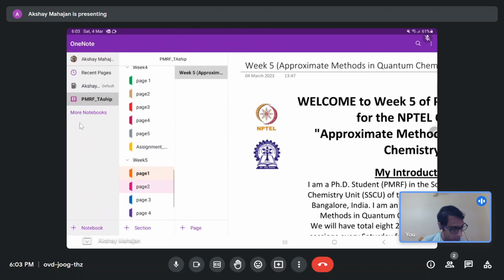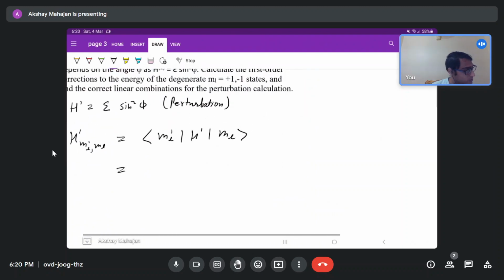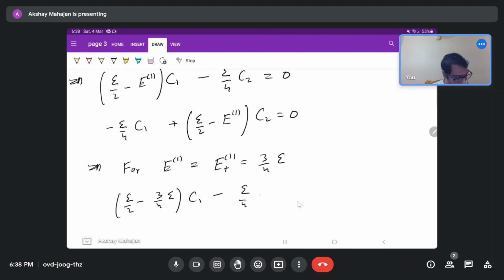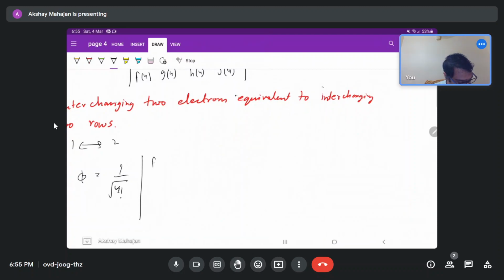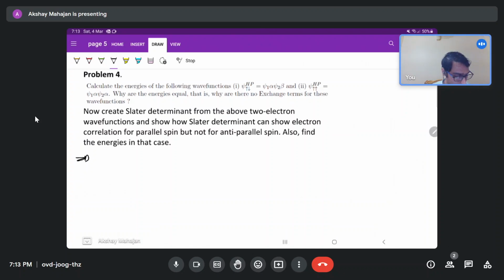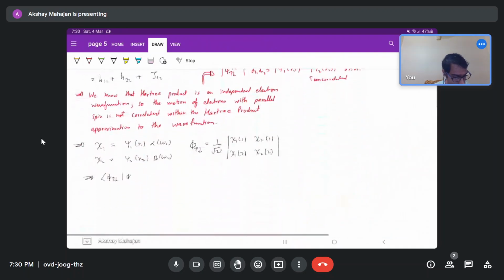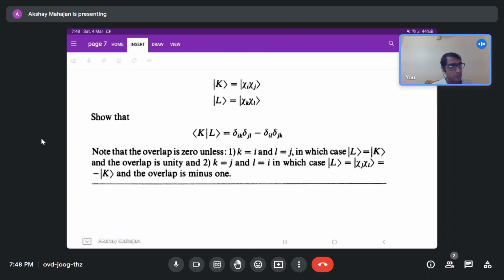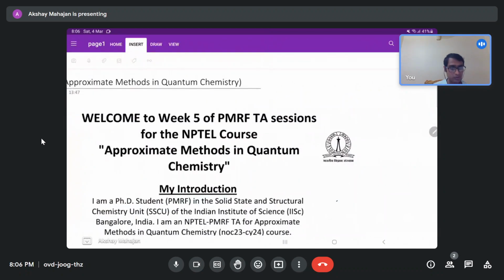Week 5: Approximate Methods in Quantum Chemistry (noc23-cy24) (NPTEL-PMRF TA Session) (Live Session)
Recording of the live session for the NPTEL-PMRF TA session conducted on March 4, 2023, for the NPTEL course "Approximate Methods in Quantum Chemistry"